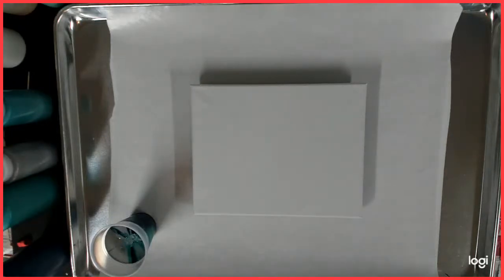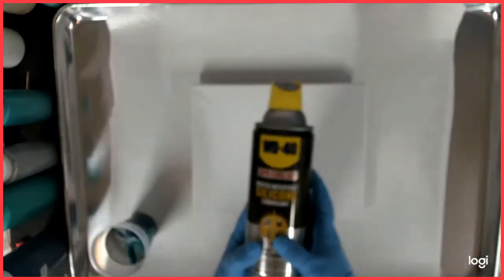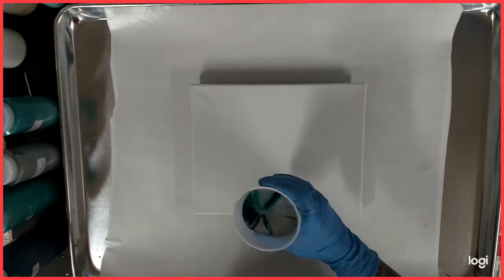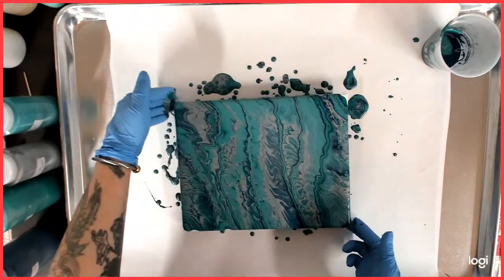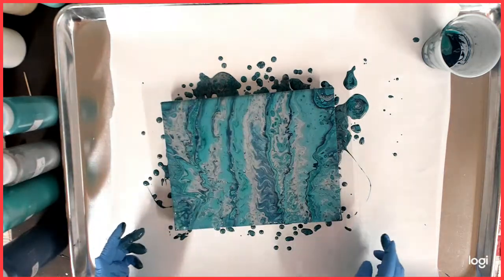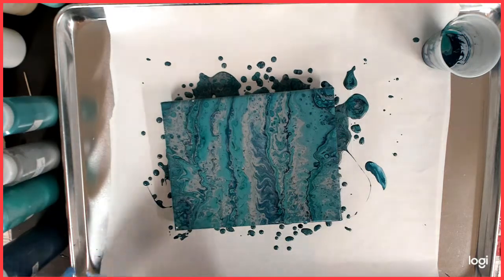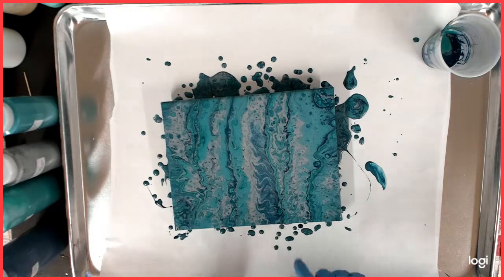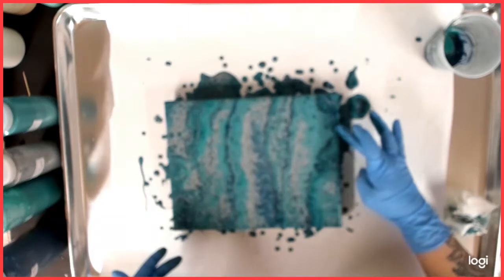Acrylic pour color test